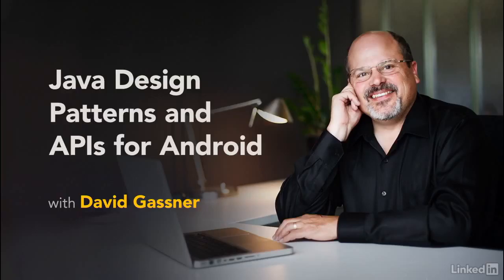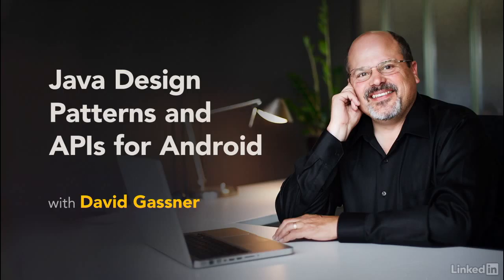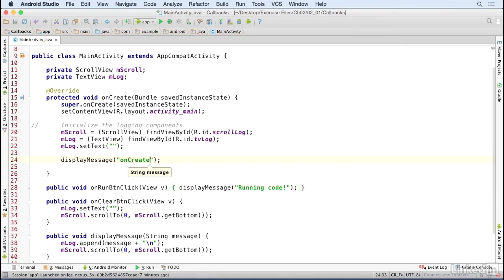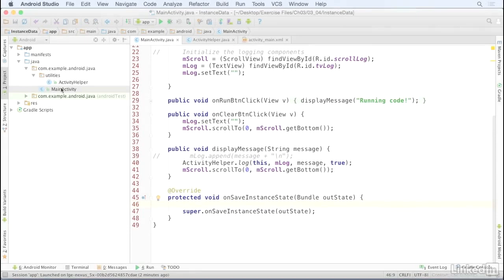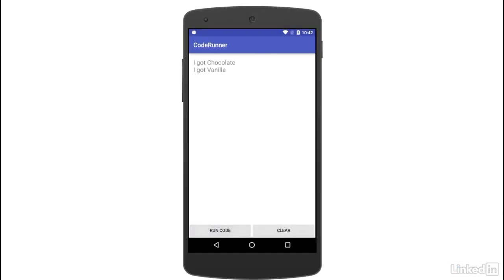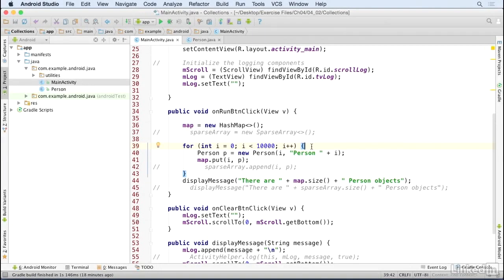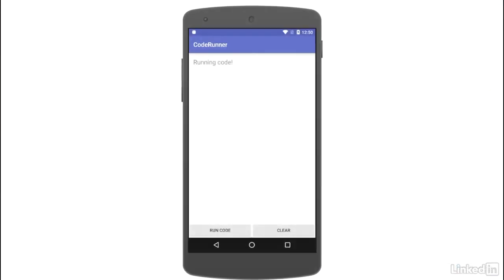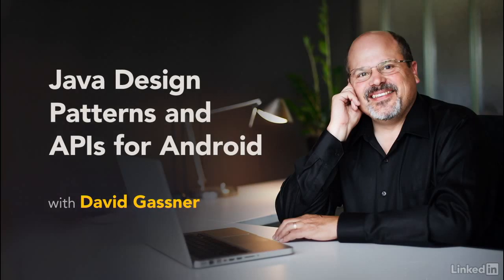Welcome / Java Design Patterns and APIs for Android 2016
Java Design Patterns and APIs for Android 2016
Programming Android apps with Java? Take your skills to the next level with some of the most popular design patterns and APIs for the Android SDK. David Gassner explains how to call and implement callback methods, save instance states and global data, and wrap asynchronous tasks to create a smooth user experience during app configuration changes. Plus, learn how to use Java packages (APIs) to store data, read text, display graphics, play audio, and work with information from device sensors like the accelerometer.

Watch these Java tutorials to learn smarter, more efficient methods for Android app development.